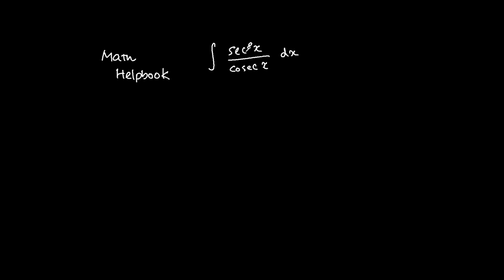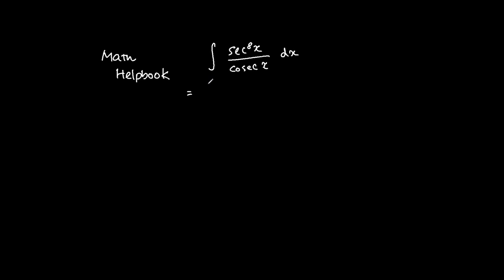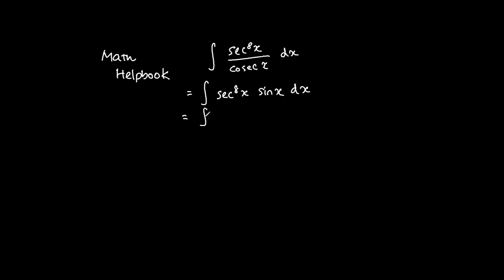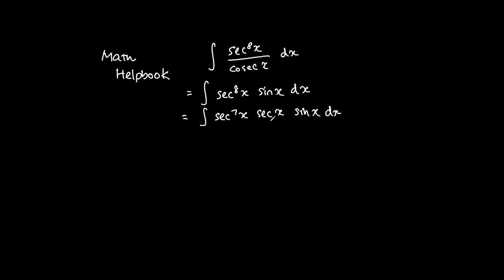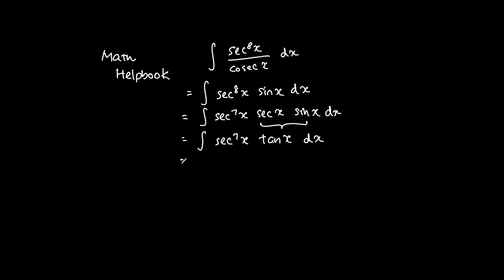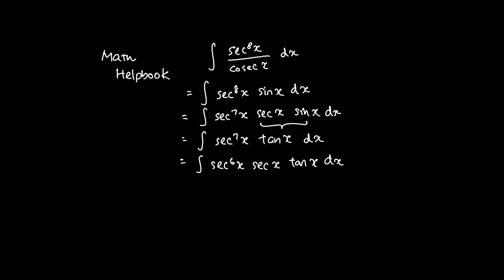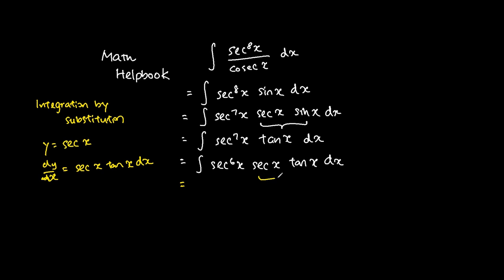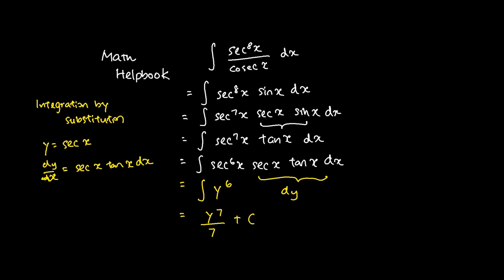integration of sec^8x /cosecx (Solution)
integration of sec^8x / cosecx

integration of sec^8x/cosec x - this video will teach you how to perform integration of sec^8x over cosec x